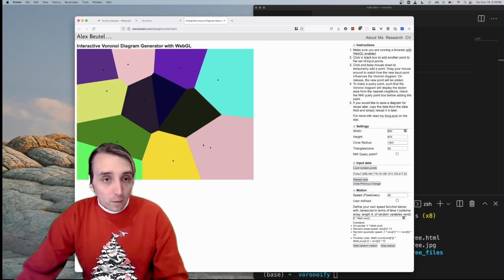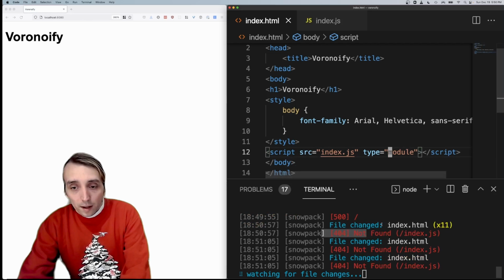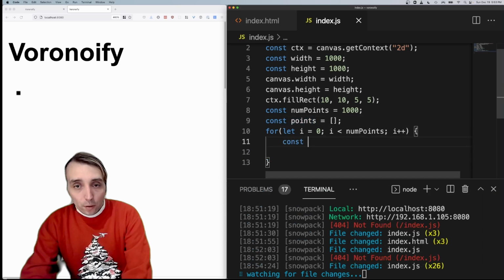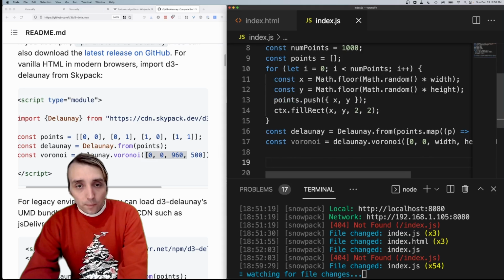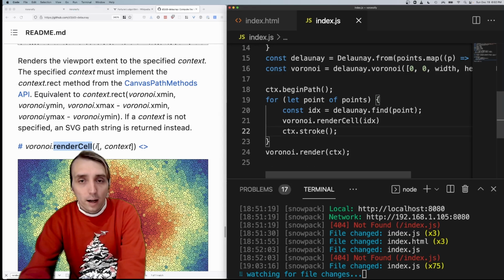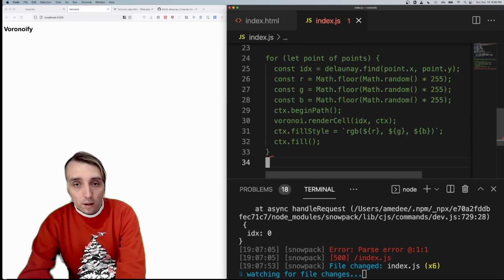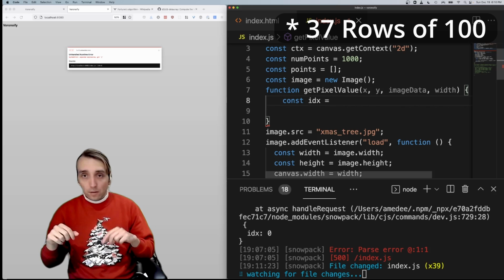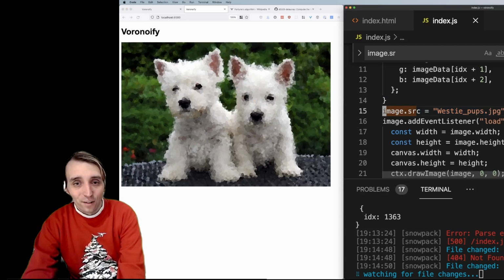Fun JS: Mosaic Image Effect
In this video, I lightly talk about the Voronoi diagrams, and use it to make a cute image filter that looks kind of mosaic-ey.